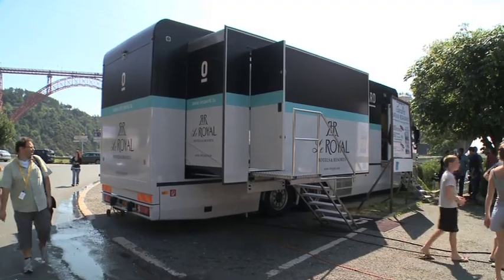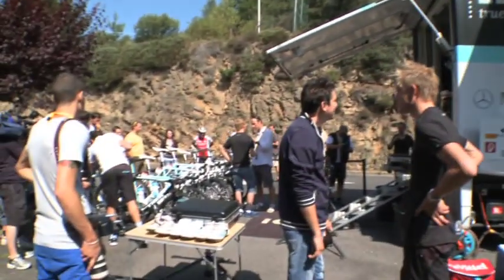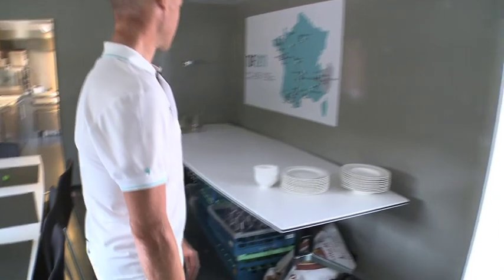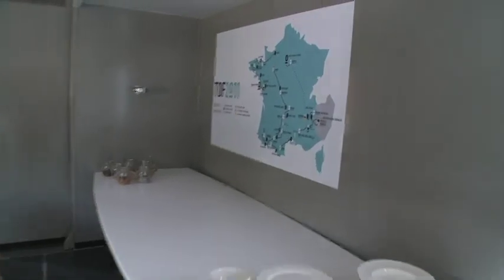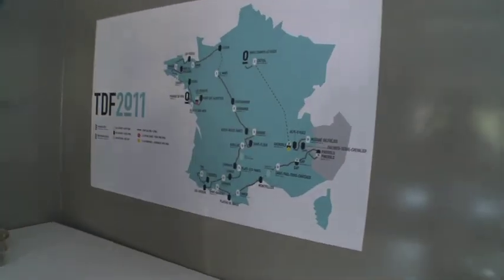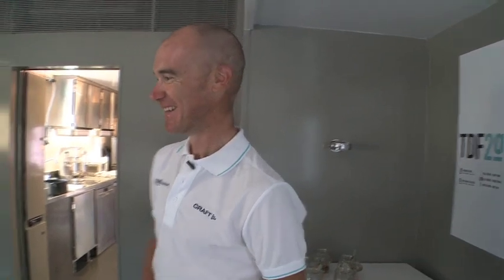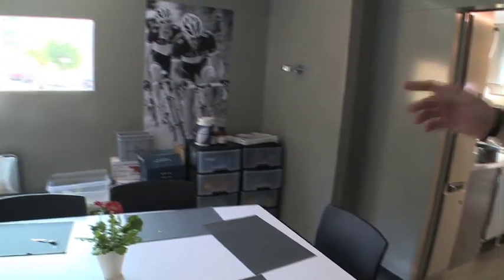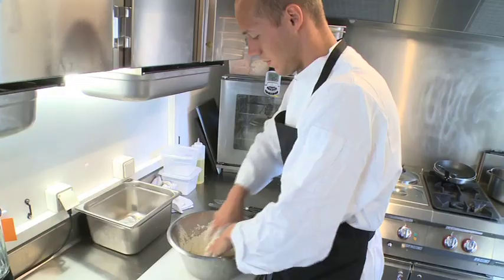Stuart O'Grady and the Trek Leopard catering truck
Stewy takes Scott around the catering truck and gets to meet their world champion chef!!